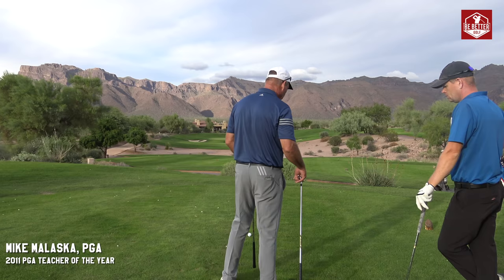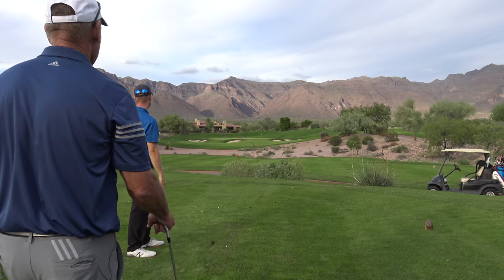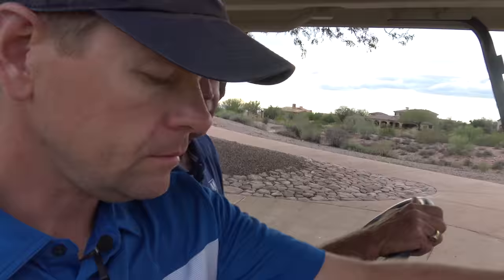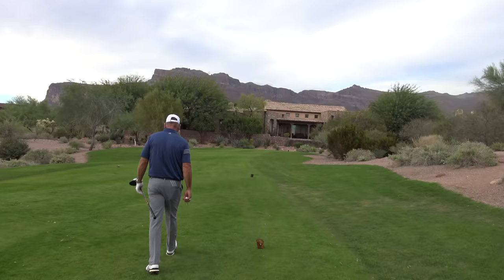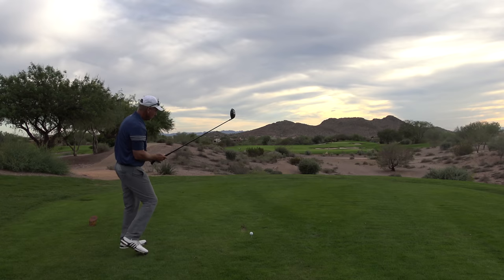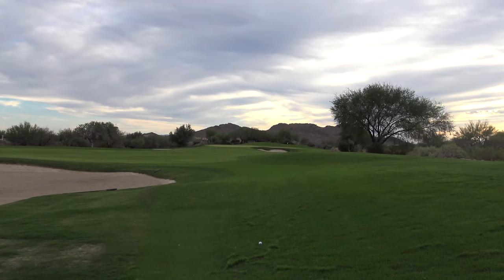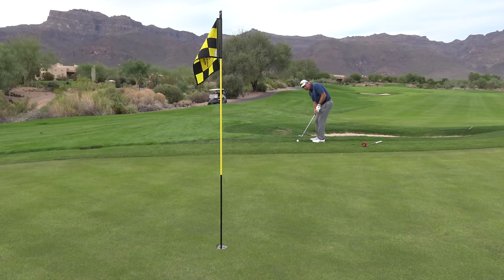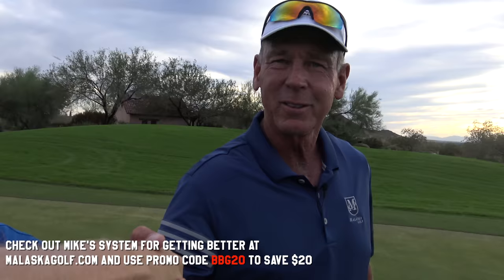Vlog 3 Malaska Par 3 and 4